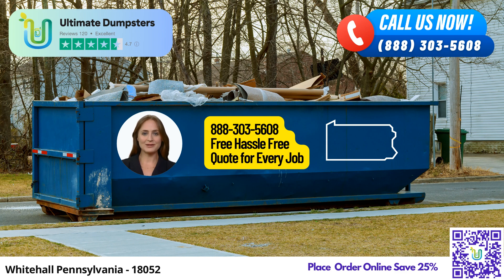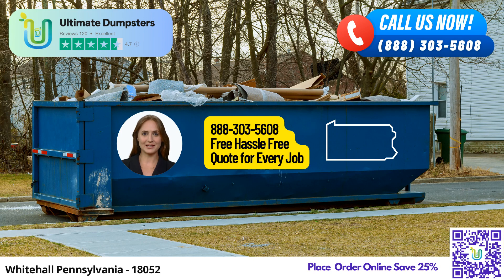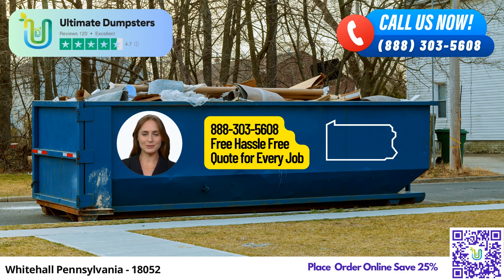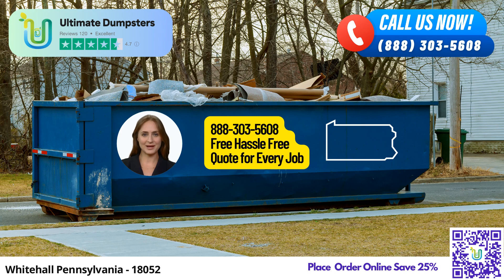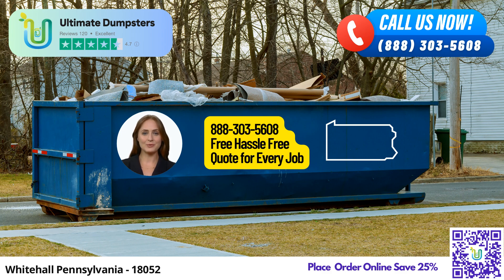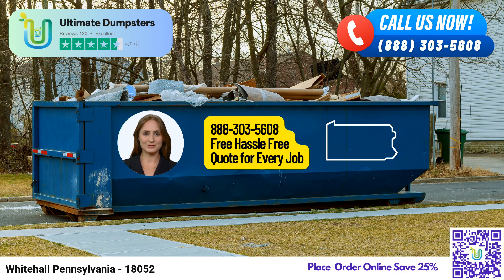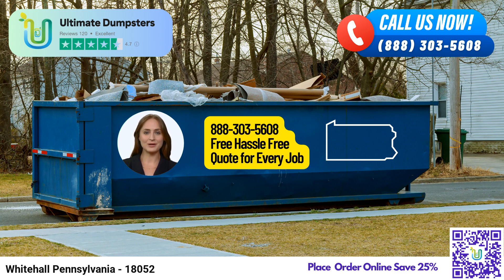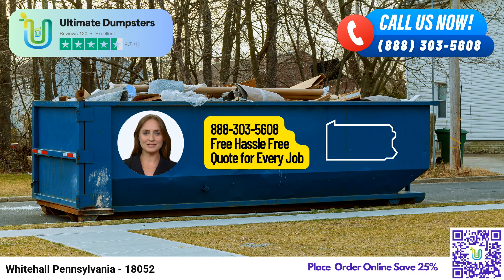Whitehall Pennsylvania - Same Day Dumpster Rentals Starting $278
Ladies and gentlemen, thank you for tuning in to learn about the convenient and efficient same-day roll-off dumpster rental service offered by Ultimate Dumpsters in Whitehall, Pennsylvania!

Ultimate Dumpsters proudly provides nationwide coverage, serving over 50,000 cities across 50 states and even extending our services to three countries! Our roll-off containers are versatile, offering waste management, junk removal, and construction dumpsters for all your disposal needs.

With a stellar 4.5+ star reputation, Ultimate Dumpsters ensures that you receive top-notch service, sourcing dumpsters from the best and most affordable local providers. Our commitment to quality extends to our variety of dumpster sizes, which include 10, 12, 15, 20, 30, and 40-yard options, perfect for any project, large or small.

Our mission is to make waste disposal hassle-free for you. We provide free quotes and estimates for every job and customer, ensuring you get the best deal possible. Plus, with same-day delivery for orders placed in the morning, you can get started on your project right away.

Ultimate Dumpsters goes above and beyond by offering multiple services that complement our dumpster rentals. Need porta potties, mobile storage units, temporary fencing, or commercial weekly garbage services? We've got you covered! Just let us know, and we'll handle the rest.

Managing your orders has never been easier! Utilize our user-friendly online portal to check on order statuses, make changes, and stay updated throughout the rental process. And to ensure a seamless experience, each client is assigned a dedicated project manager.

Let's talk about the dimensions and uses of our various dumpster sizes:

10 Yard Dumpster: Dimensions - 12 ft. long x 8 ft. wide x 4 ft. high. Ideal for smaller projects such as basement cleanouts or small-scale home renovations.

20 Yard Dumpster: Dimensions - 22 ft. long x 8 ft. wide x 4.5 ft. high. Perfect for medium-sized projects like kitchen remodels or garage cleanouts.

30 Yard Dumpster: Dimensions - 22 ft. long x 8 ft. wide x 6 ft. high. Suitable for larger projects, including major home renovations or commercial construction.

40 Yard Dumpster: Dimensions - 22 ft. long x 8 ft. wide x 8 ft. high. Best suited for significant construction or demolition projects.

Did you know that Whitehall, Pennsylvania, is famous for being the location of one of the largest shopping malls in the entire Lehigh Valley region?

Now, you can conveniently place your dumpster rental order with Ultimate Dumpsters in two ways. Simply give us a call, and our friendly team will guide you through the process.

With Ultimate Dumpsters, you can trust us to deliver reliable, prompt, and affordable roll-off dumpster rental services to meet all your disposal needs. Embrace the convenience of our same-day service in Whitehall, Pennsylvania, and let us take care of your waste management, so you can focus on what truly matters. Thank you for choosing Ultimate Dumpsters!

Whitehall Pennsylvania - 18052